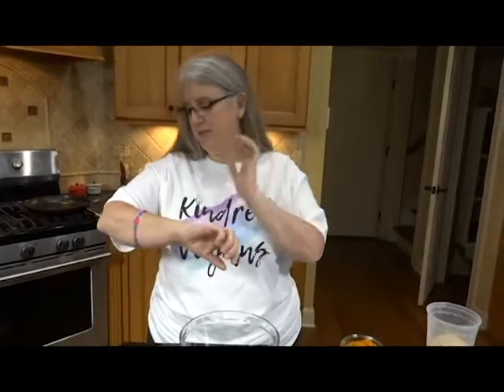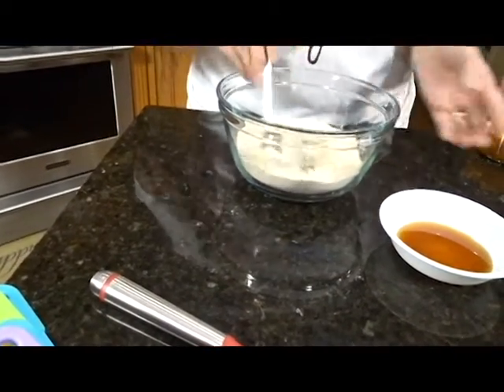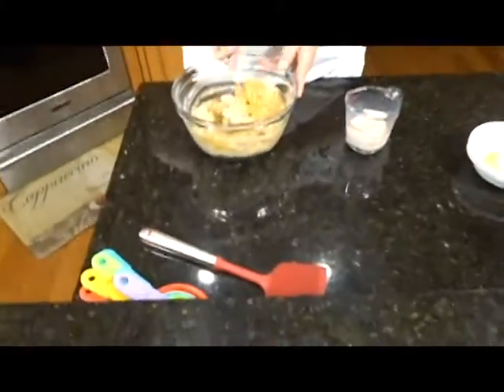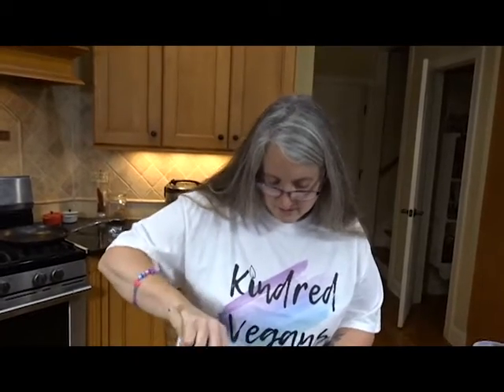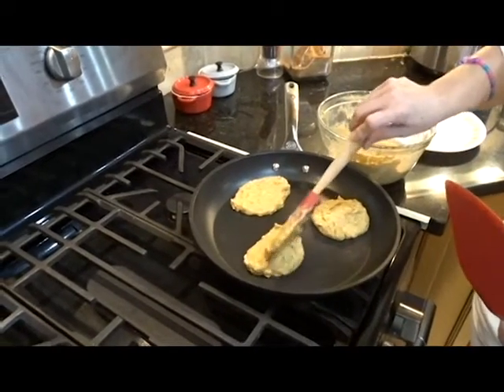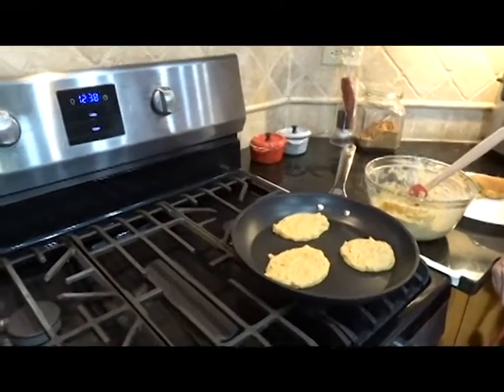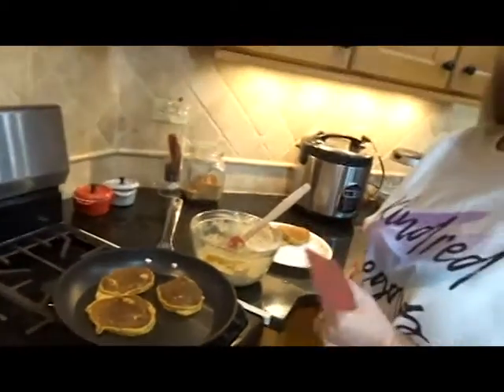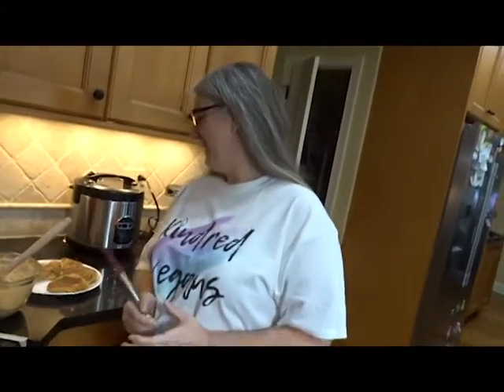Pumpkin Pancakes/Vegan/Oil Free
This is a family favorite, perfect anytime of year but especially fall when pumpkin is fresh.   This is whole food plant based, no added oils, or salt.  Just 100% delicious!

Please join us and be a Kindred Vegan, we would love to hear from you!

Ingredients for pumpkin pancakes:
1 C whole wheat flour
1/2 C corn meal
1/2 C oats (old fashioned or quick cooking)
1 T baking powder
1 T ground chia seed
3 T maple syrup
1/2-15 oz can of pumpkin or 1/2 C fresh blended pumpkin
1 1/4 C soy milk